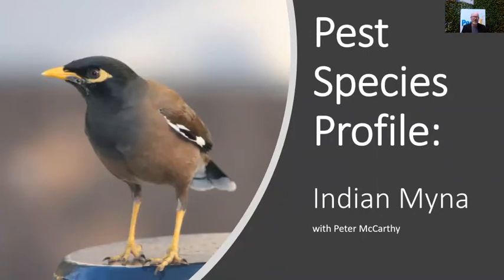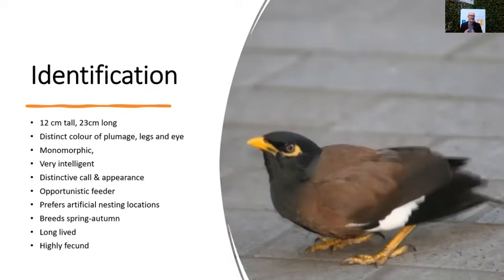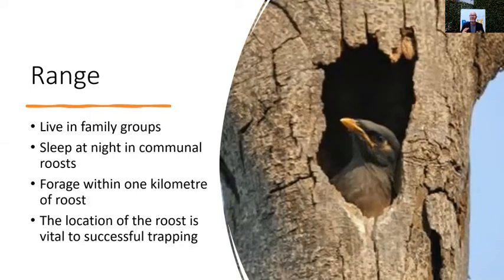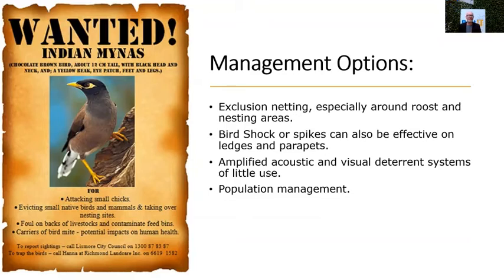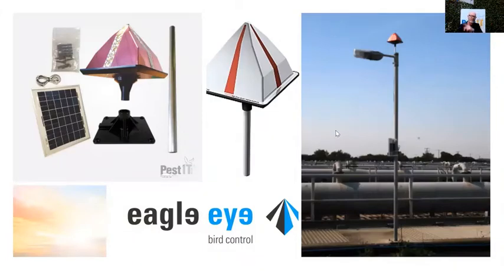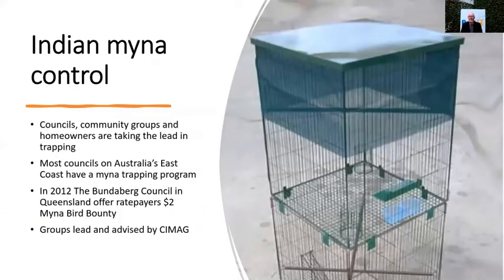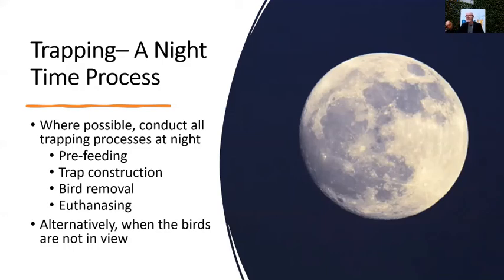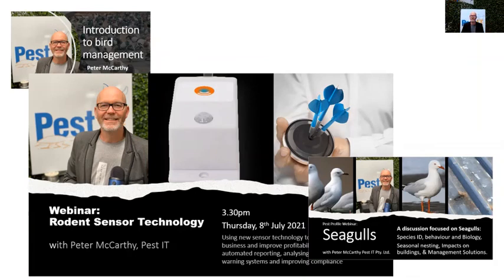Pest Profile Webinar Indian mynas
Australia's most despised pest bird - the Indian or Common myna
Introducing the next instalment in an ongoing series of Pest Profile Webinars. Here we will focus on a particular pest and look at all aspects applicable to pest management.
This discussion is focused on Indian Mynas, where we will highlight species ID, behaviour and biology as well as seasonal nesting issues, impacts on both buildings and native wildlife, and finally management solutions.
We start the session with a wardrobe malfunction, which we left in to save the need for a bloopers real haha.
Original Recording Date: Thursday 2nd September, 2021
Duration: 55 minutes
Future Webinars: